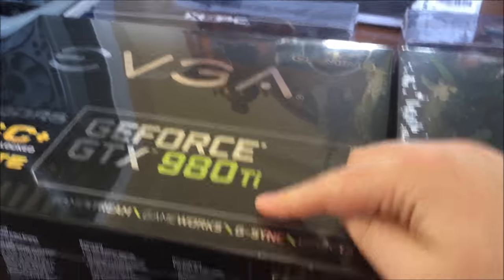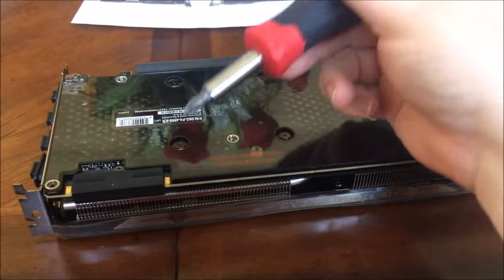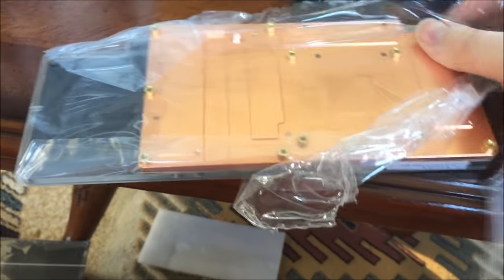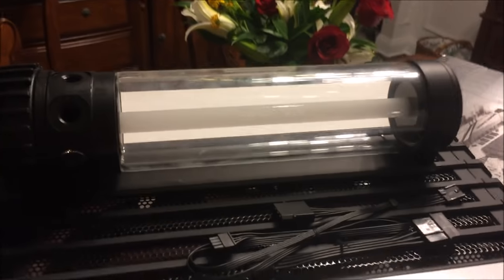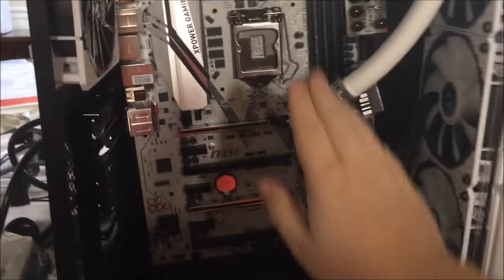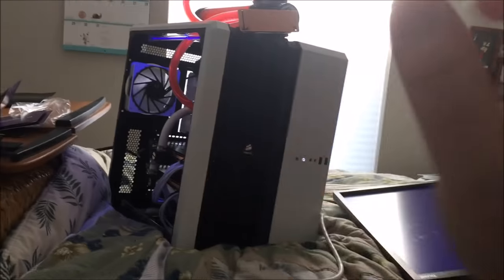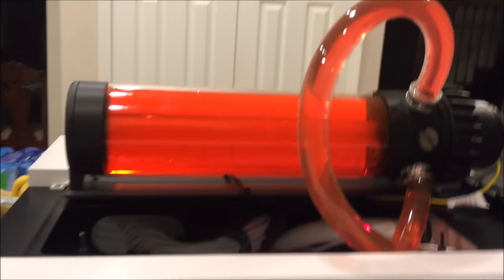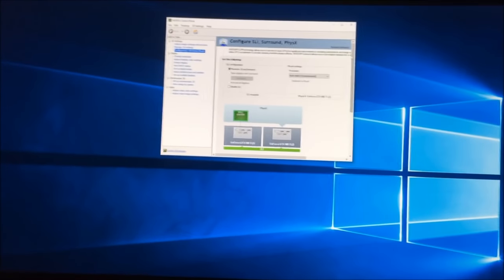Idiot builds an expensive PC very pooly - has no idea what he's doing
How many things could go wrong during a PC build? PSU Short-out, Mobo Short-out, Ram Short-out... CPU Cooler fail... A lot of stuff, actually!
I'm asking my followers to vote on one of 9 new game ideas I'd like to begin working on. You can help me out by voting here:

::: Don't Forget My Old Game: RUSH BROS. Is On Steam! Be Sure To Pick Up A Copy!
My Name Is Professor Ian Boswell - A Game Designer from Jacksonville Florida and this is my Youtube Channel where I play Games and post videos about various random, fun, and crazy things including videos about the games I work on as well as the games I like to play in my spare time!